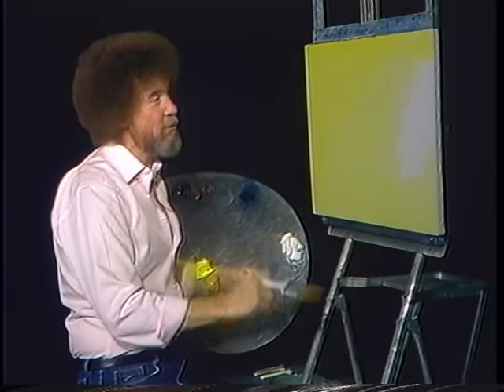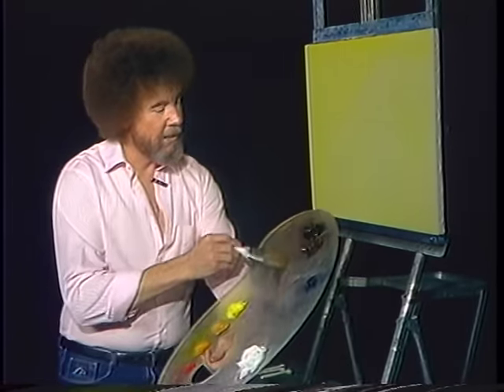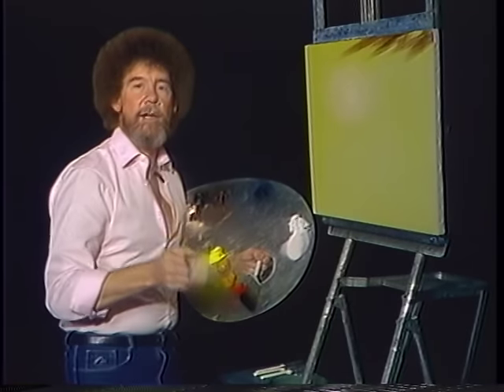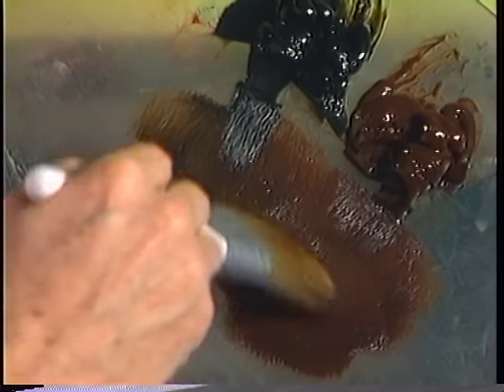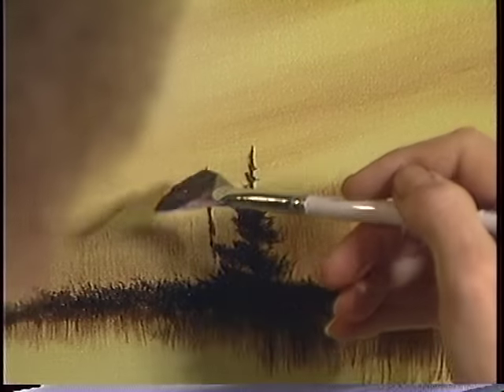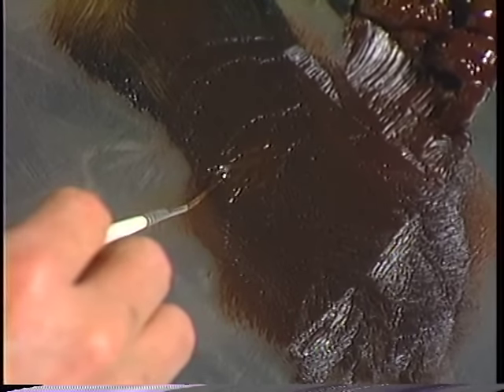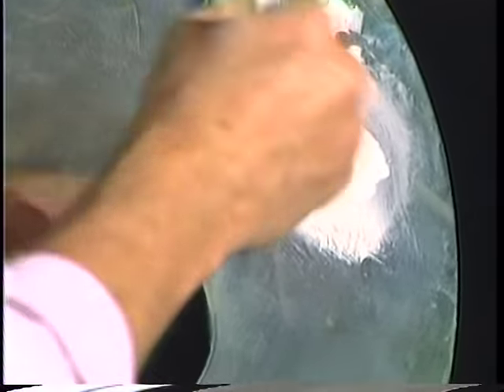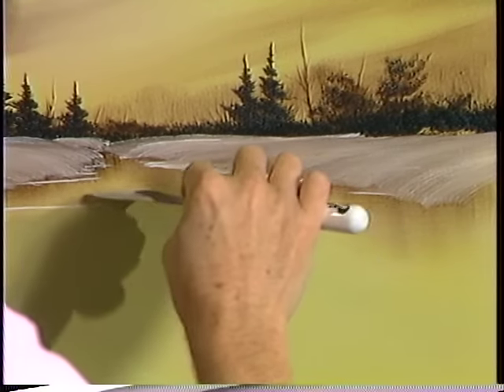Bob Ross - Golden Glow (Season 11 Episode 11)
Even a tiny shanty by the pond can be a warm place in the dead of winter – Bob Ross shows us how to make a snow scene glow!

Season 11 of The Joy of Painting with Bob Ross features the following wonderful painting instructions: Mountain Stream, Country Cabin, Daisy Delight, Hidden Stream, Towering Glacier, Oval Barn, Lakeside Path, Sunset Oval, Winter Barn, Sunset over the Waves, Golden Glow, Roadside Barn, and Happy Accident.